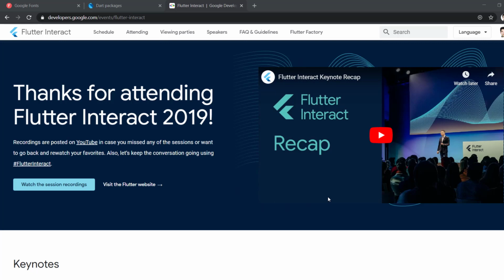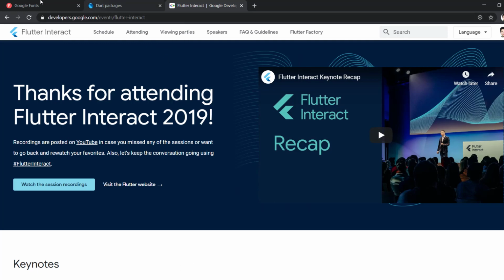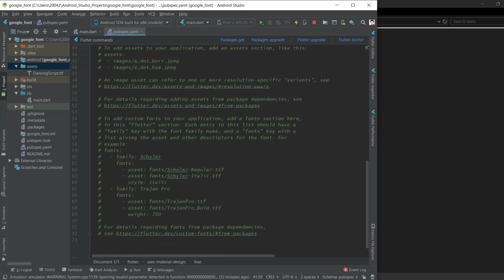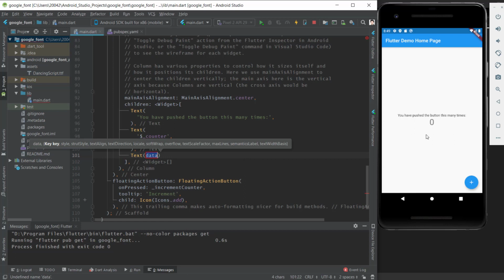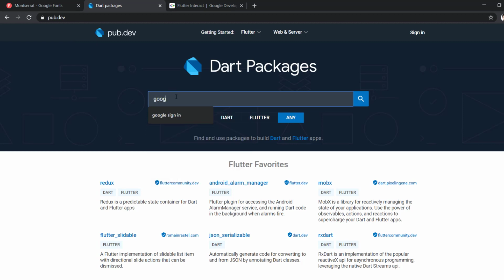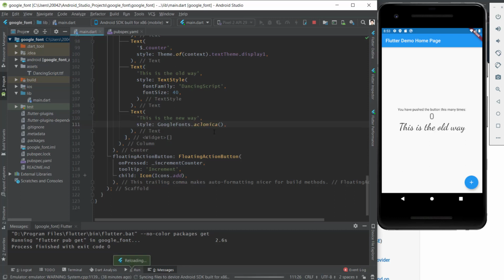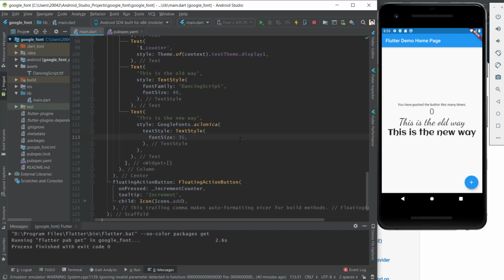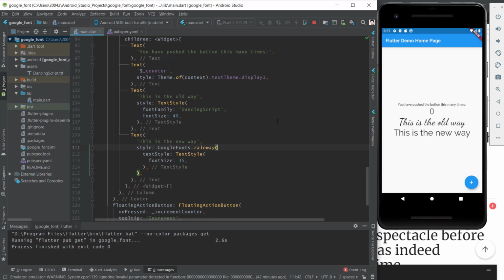The New Google Font Package for Flutter | Flutter Interact 2019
In this video, I show the old way of customizing fonts in apps and the new and easier way. The new way uses the font package that Google announced in the Flutter Interact in December 2019.